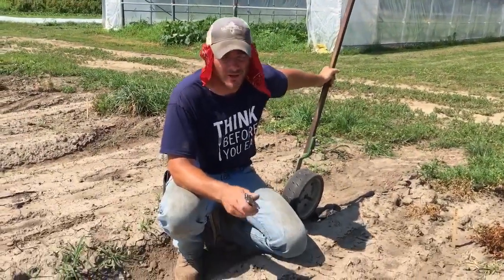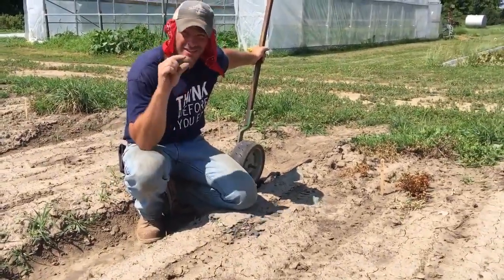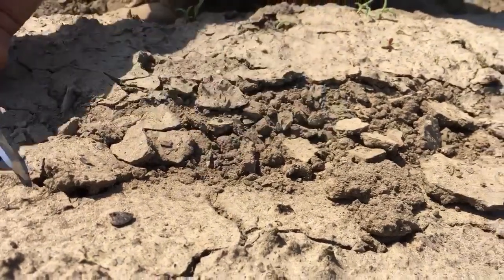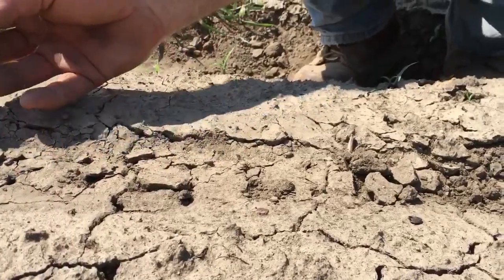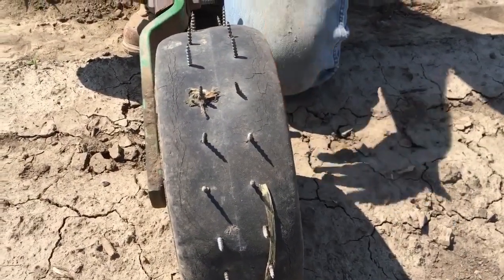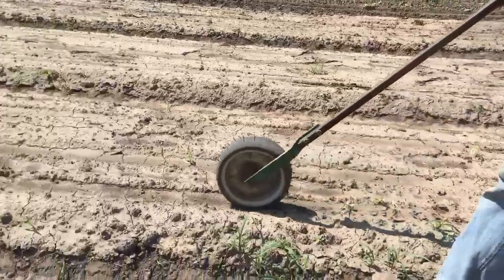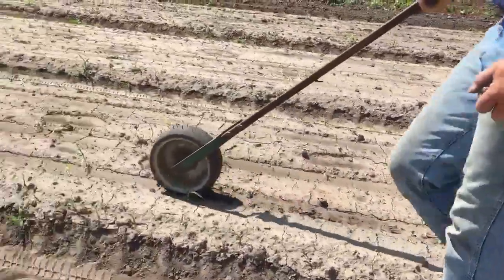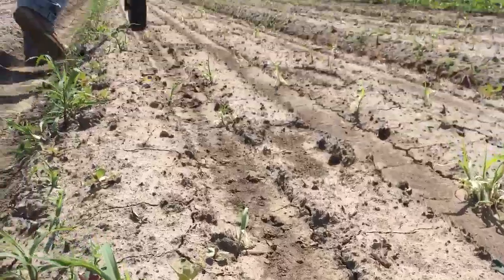How to Use a Crust Buster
Our carrot bed has a thick dry crust sitting on top. I share an easy trick I learned from a sugar beet farmer for how to break that crust without damaging the carrot seedling below.
A DIY Crust Buster.